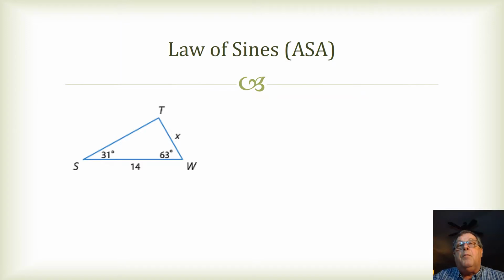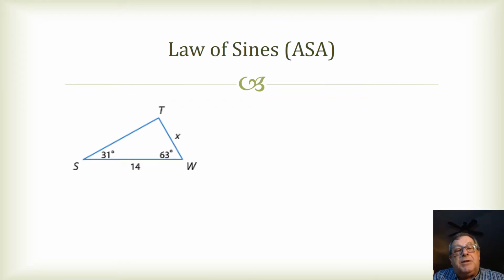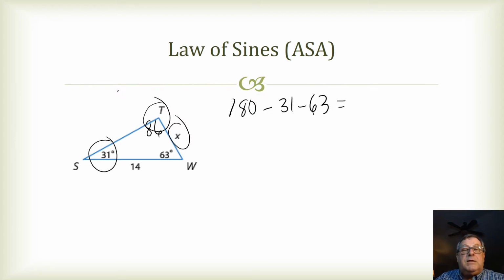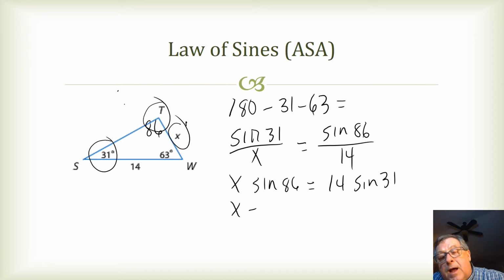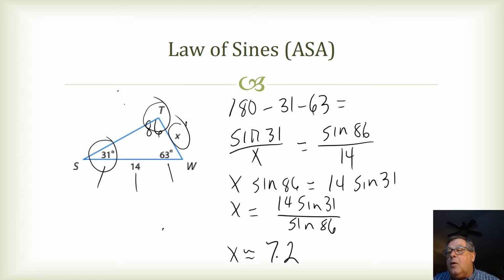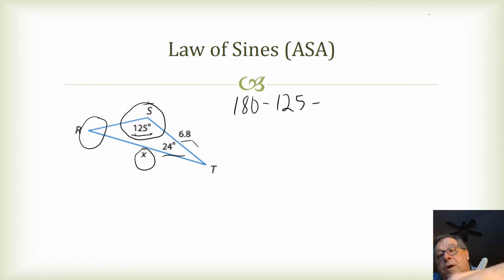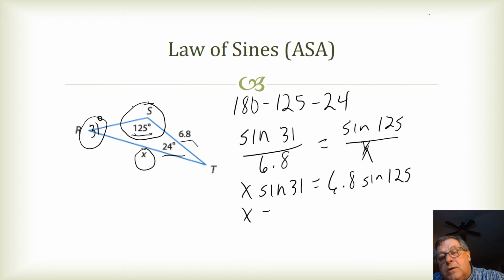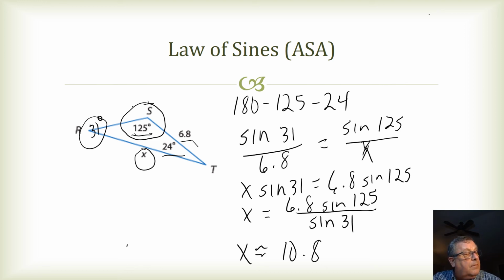Law of Sines ASA